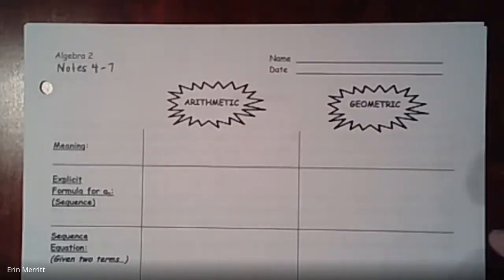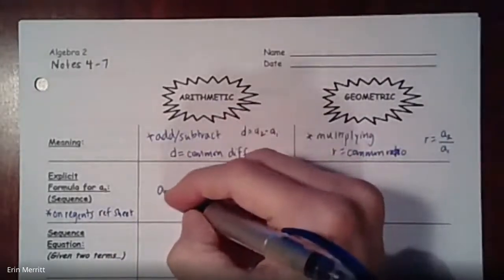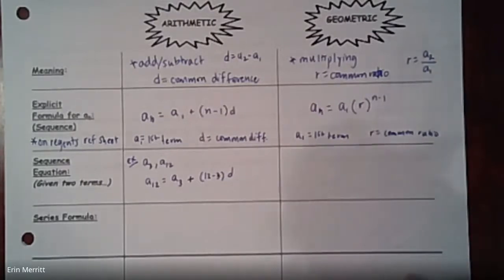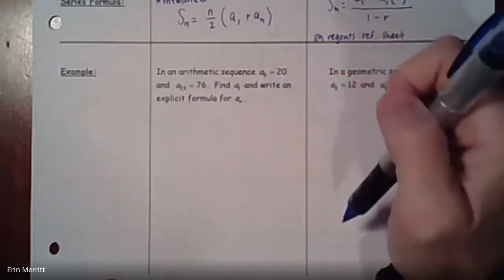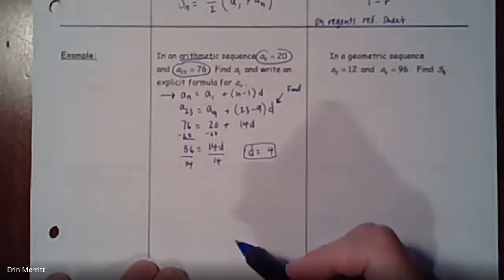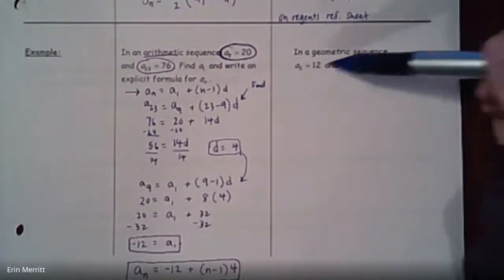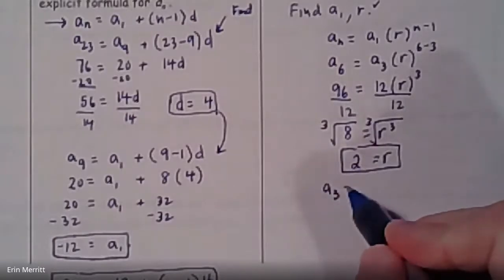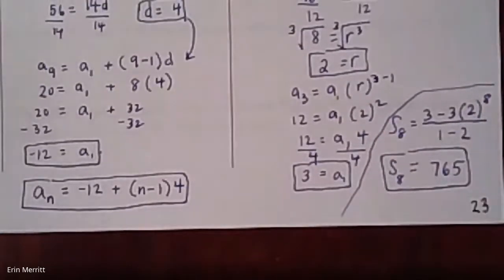Alg 2 Notes 4-7 Practice Day